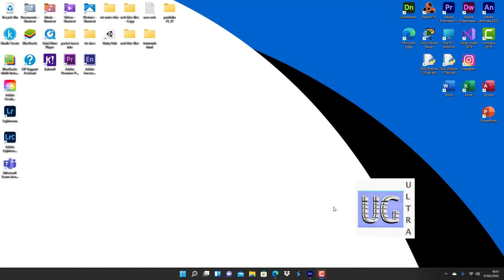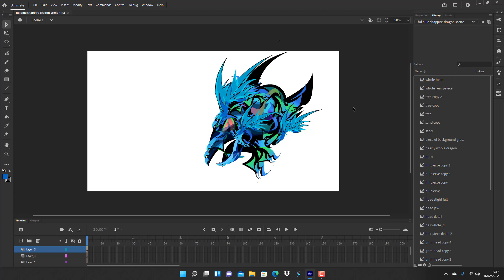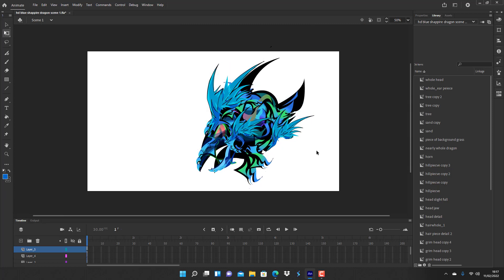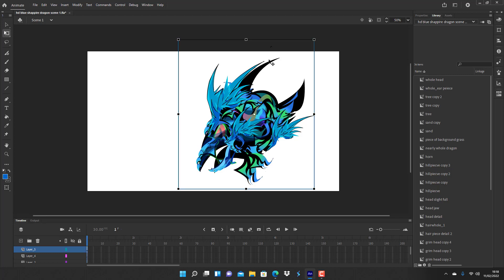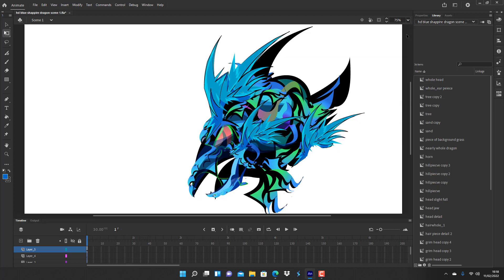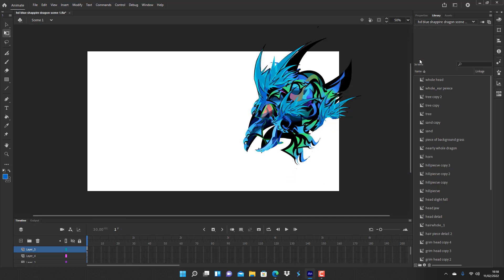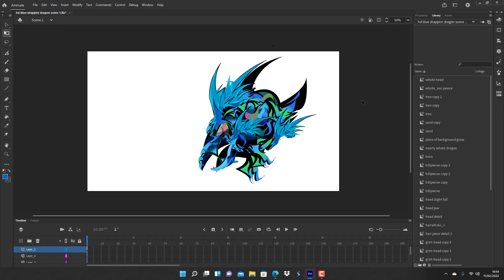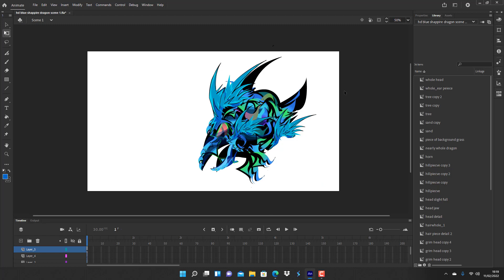ug blog ultragene the dragons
a short blog explaining the concept of a nerw picture which may be turned into a animation